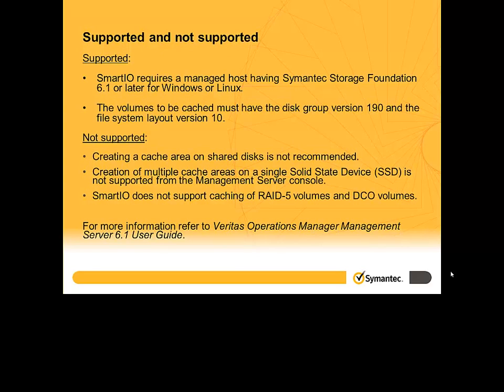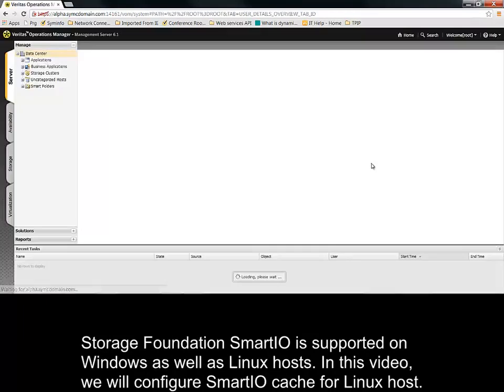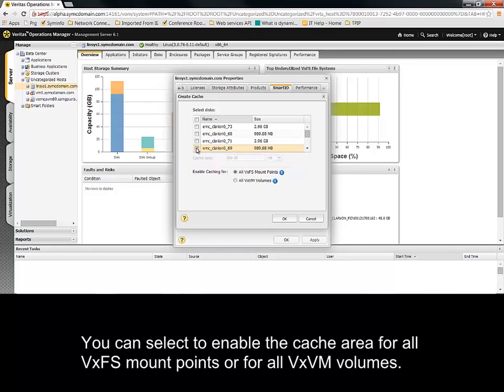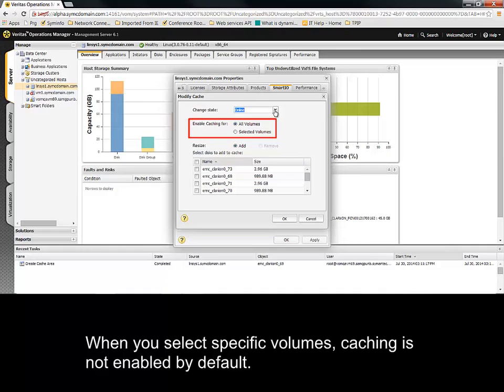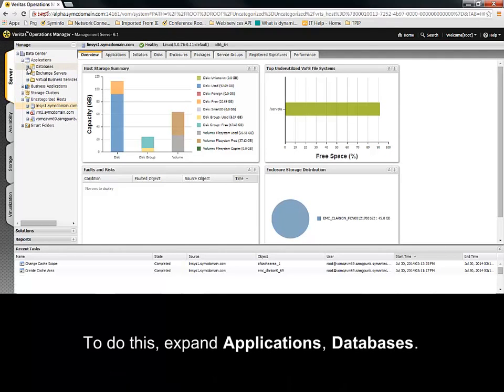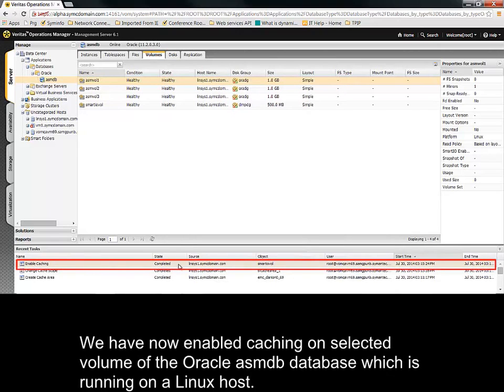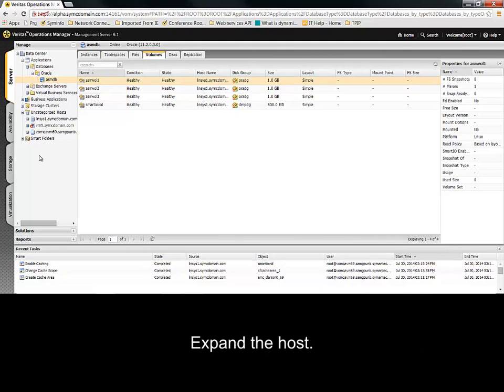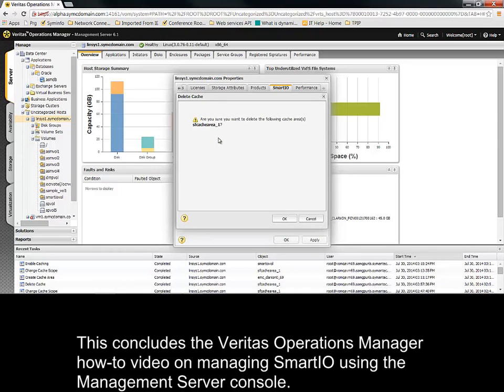Veritas Operations Manager 6 1 Managing Storage Foundation's Smar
"This video talks about managing Storage Foundation's SmartIO feature using Veritas Operations Manager 6.1 Management Server console. In this video, you will learn how to create, modify, delete a cache area using the Management Server console.